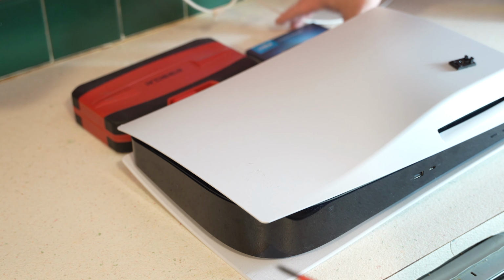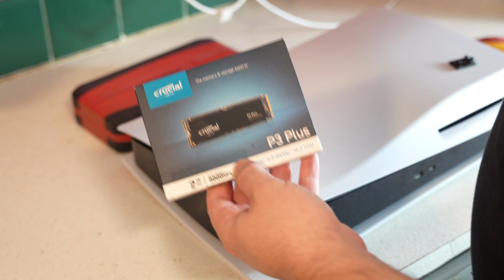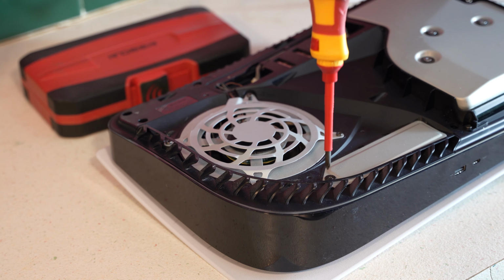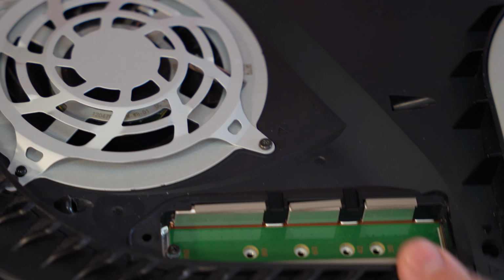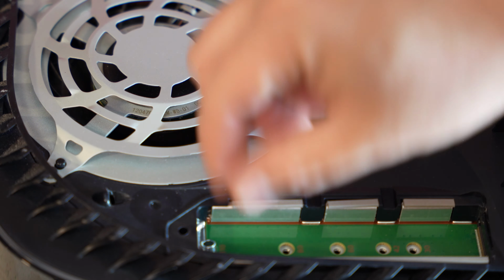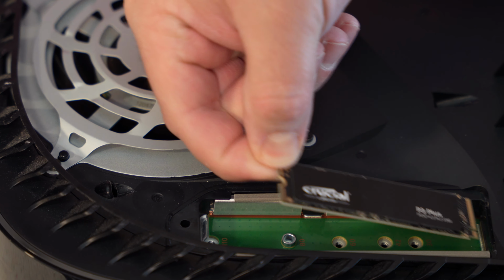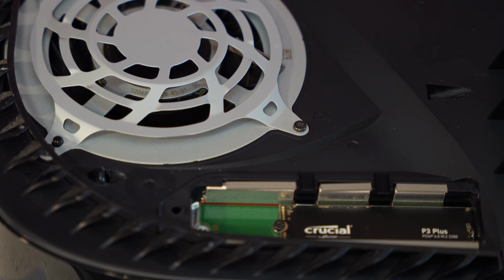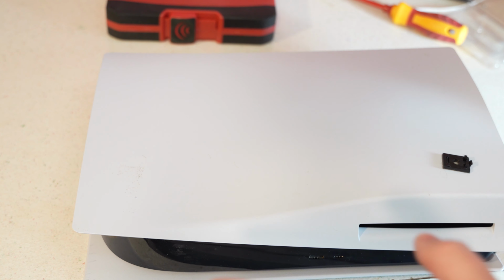PS5 STORAGE UPGRADE INSTALL | CRUTIAL P3 PLUS | M.2 DRIVE INSTALL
This video shows you how to upgrade your PS5 and install additional storage in the M.2 expansion bay in the PS5. We're going to be going with the Crucial P3 Plus drive. It's under the recommended specs but seems to work just fine on all the games we've tested!
Crucial P3 Plus (5,000 MB/s)
Samsung 990 Pro (6,900 MB/s)